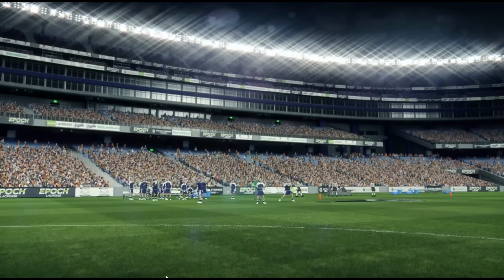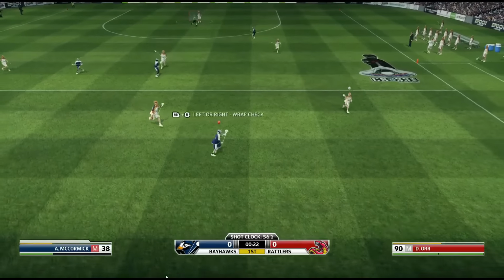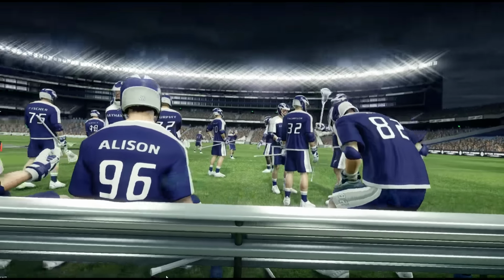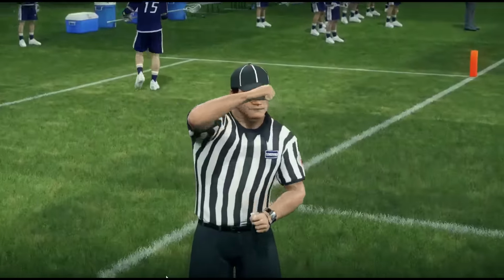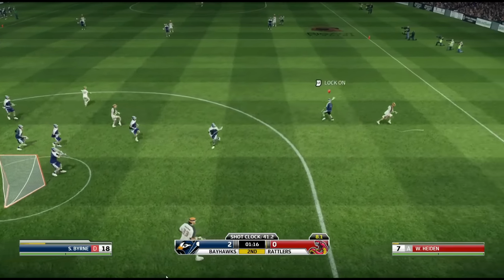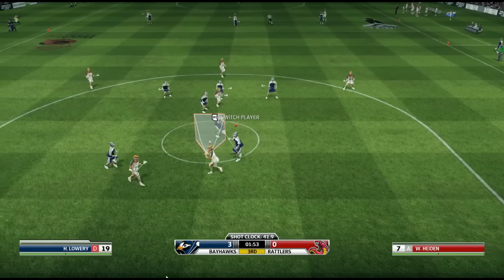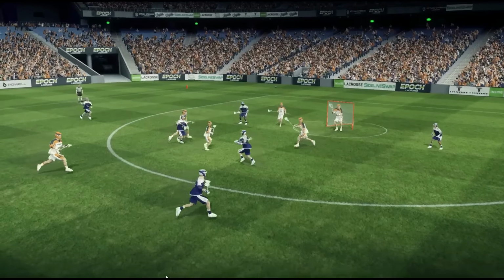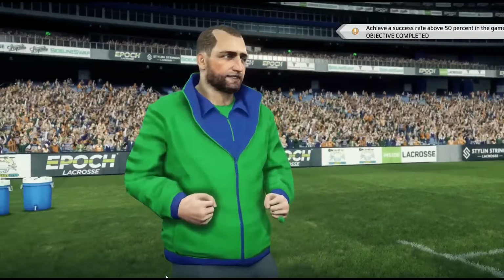Casey Powell Lacrosse 16: Full Match in Coach Career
A full match as a "Coach" in Career Mode of Casey Powell Lacrosse 16. Career Mode also includes option to be a "Player" where you control just one individual and not the team. This is one of the lower-scoring matches I've played, but probably because my skill on defense is advancing a little faster than my scoring ability right now.

Recorded with the PC version. The game is out on March 9 on PC/Xbox One/PlayStation 4.